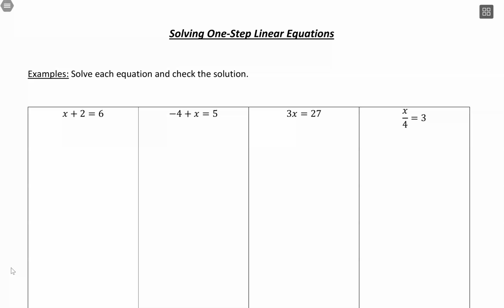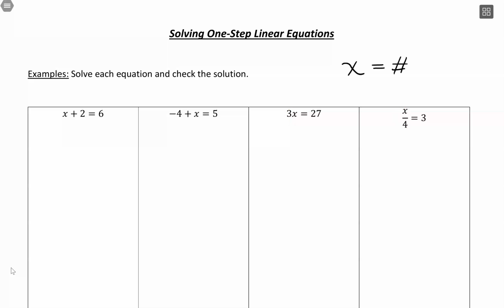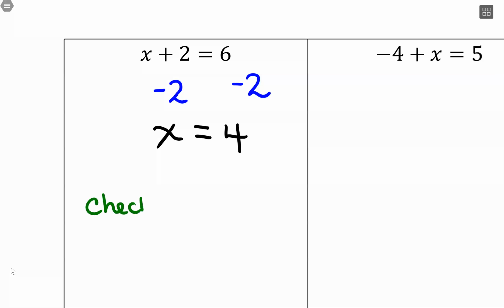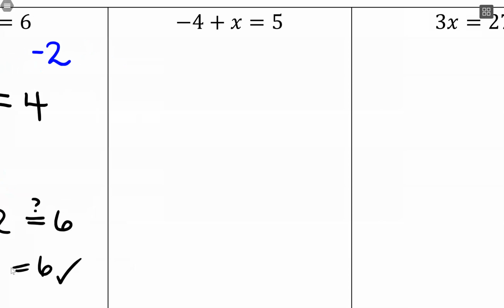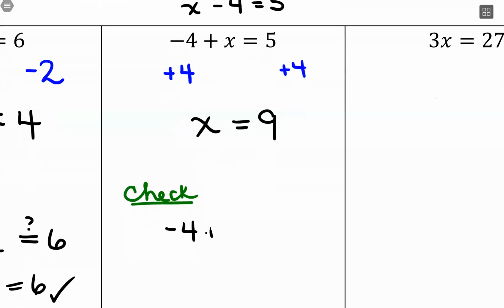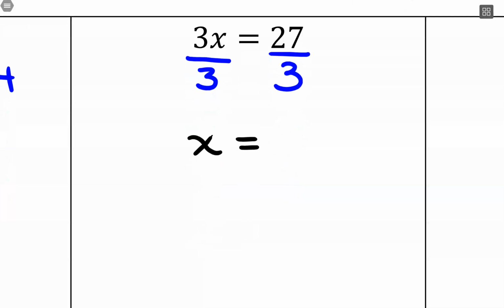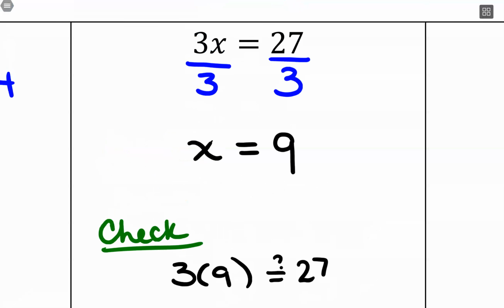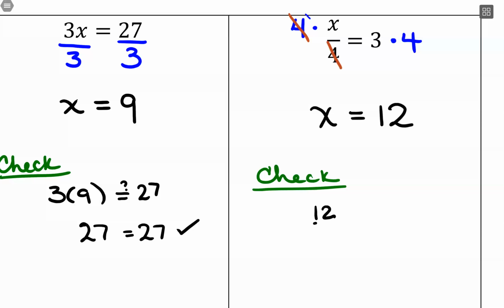Solving One Step Linear Equations